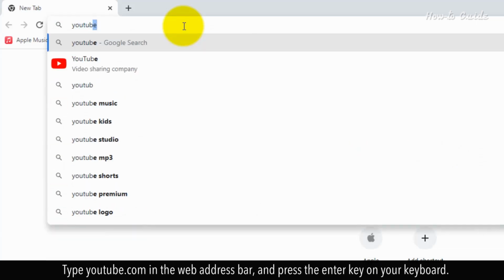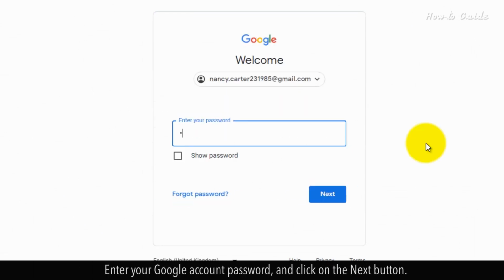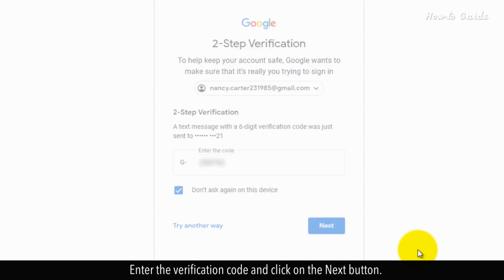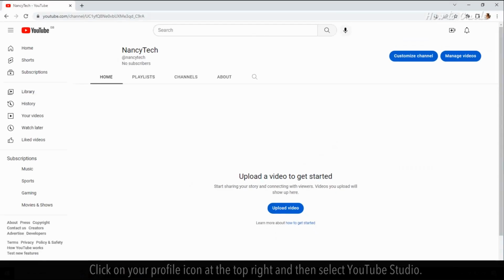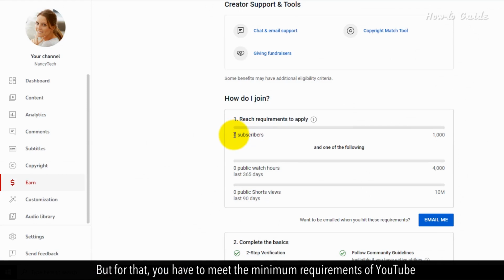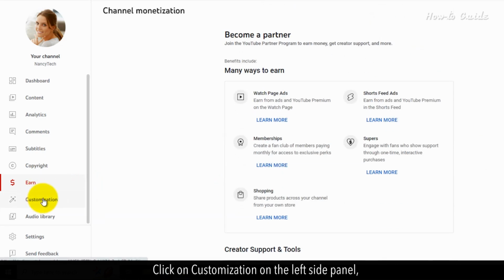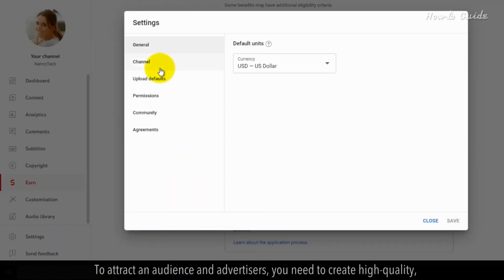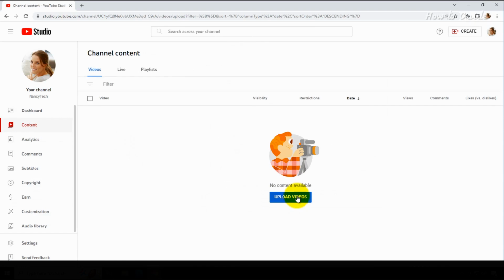How to Earn Money on YouTube :Tutorial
Are you ready to turn your passion into profit? Do you want to know how to earn money on YouTube? Then you're in the right place! In this video, we'll be walking you through the step-by-step process of monetizing your YouTube channel and making money from your videos.  Let’s see the steps.

1. Open your web browser,
2. Type youtube.com in the web address bar, and press the enter key on your keyboard.
3. Click on the Sign in button at the top-right, if you are not signed in.
4. Enter your email and click on the next button.
5. Enter your Google account password, and click on the Next button.
6. If the 2-step verification is ON, then click on an option to receive the code.
7. Enter the verification code and click on the Next button.
8. After logging in, click on the profile icon at the top right.
9. Click on the Create a channel option from the drop-down list.
10. Give a name to your channel, and then click on the Create channel link.
11. Click on your profile icon at the top right and then select YouTube Studio.
12. Click on the Earn tab and you will find information on different ways to earn the money on YouTube.
13. But for that, you have to meet the minimum requirements of YouTube like need a minimum of 1000 subscribers and 4,000 hours of watch time on your channel.
14. Also you have to follow the community guidelines of YouTube.
15. Click on Customization on the left side panel, and set some important settings here, like Layout, set Branding, and complete the Basic info.
16. You should also work on Settings.
17. To attract an audience and advertisers, you need to create high-quality, engaging content that people want to watch. Start uploading videos.

By following these steps, you can start earning money on YouTube and turn your passion into a profitable business.